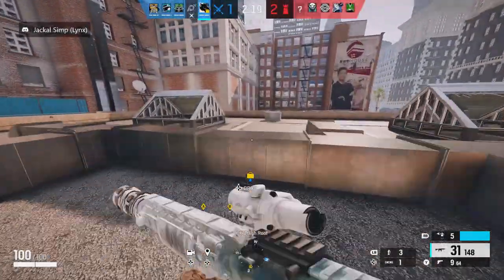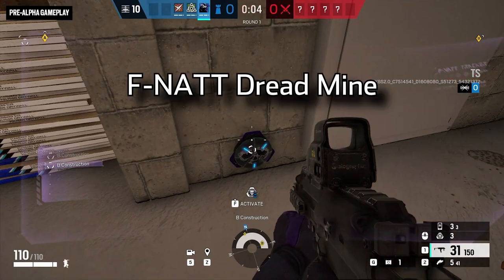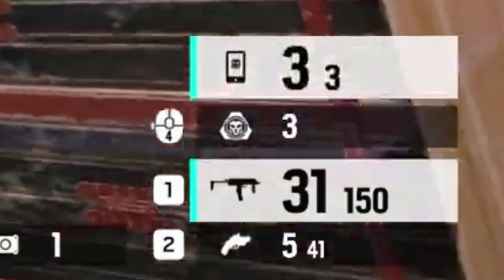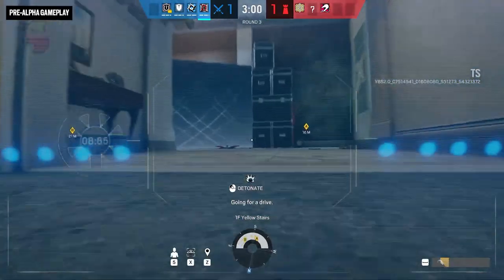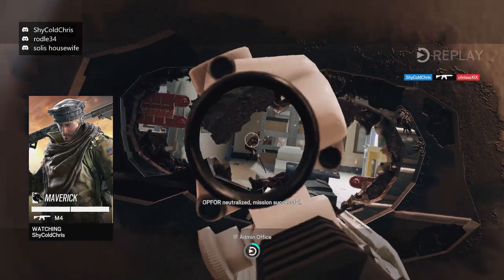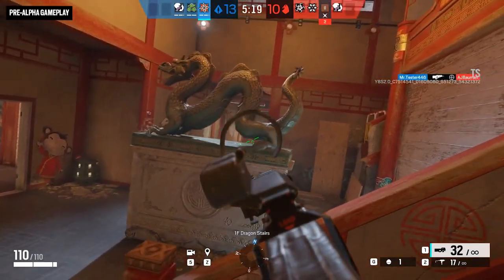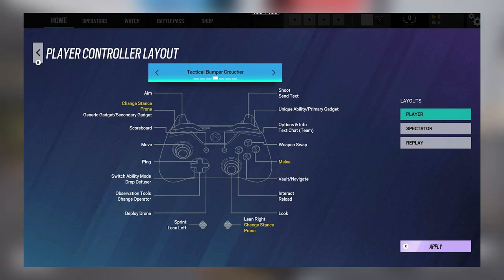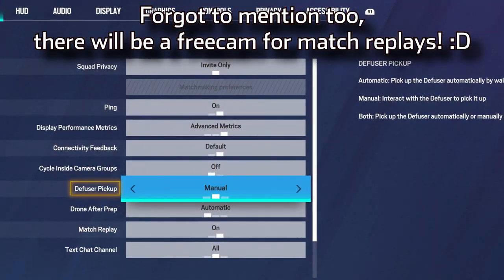OPERATION DREAD FACTOR RECAP! - Rainbow Six Siege Operation Dread Factor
Looking forward to this season!
Hopeful to get some clips on the test server on the 15th and beyond :D

Timestamps:
0:00 - Intro/Release Dates
0:27 - Fenrir
1:55 - Observation Blocker Gadget
2:17 - Consulate Rework
3:13 - Permanent Arcade Mode
3:46 - New Shooting Range Lanes
4:07 - New Controller Layouts
4:35 - Grim Buff/QOL Changes
5:09 - Ending